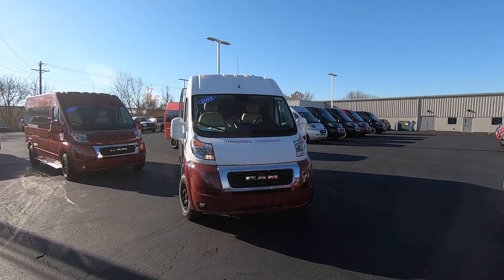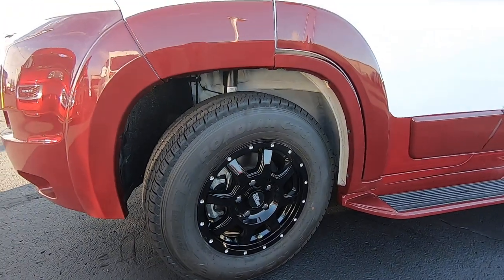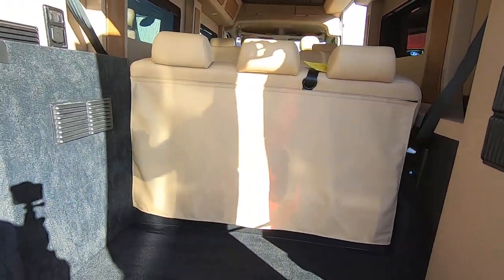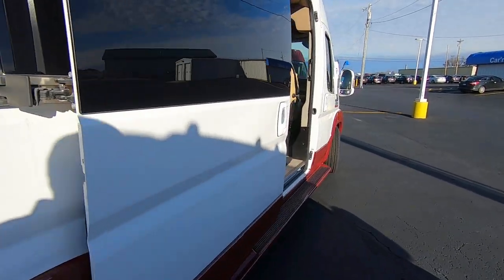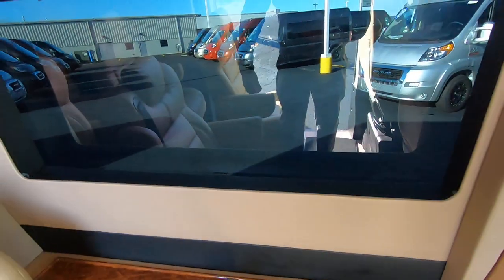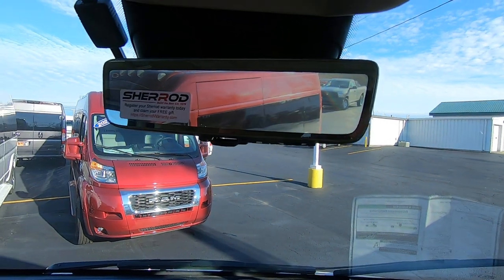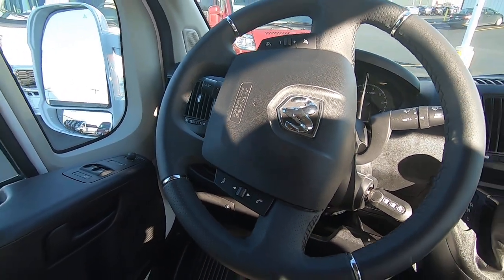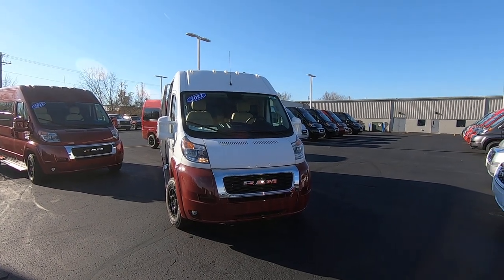Custom Paint! 2021 Ram ProMaster Executive Travel Conversion Van | Sherry Review